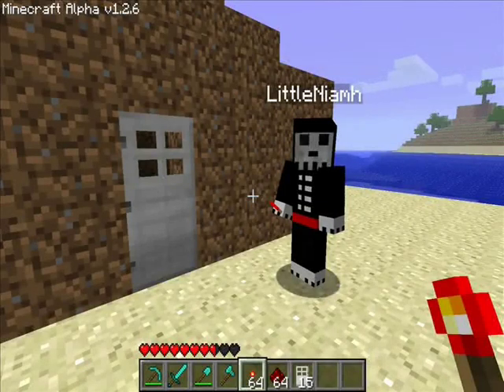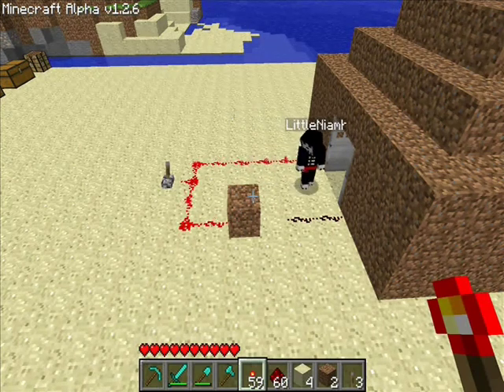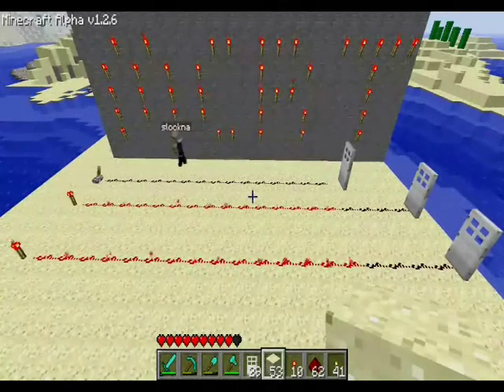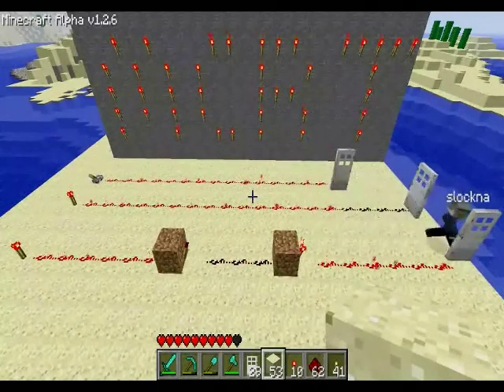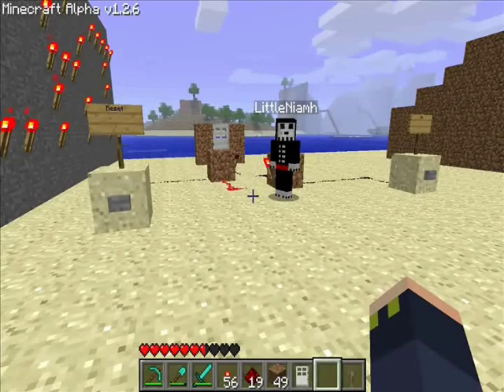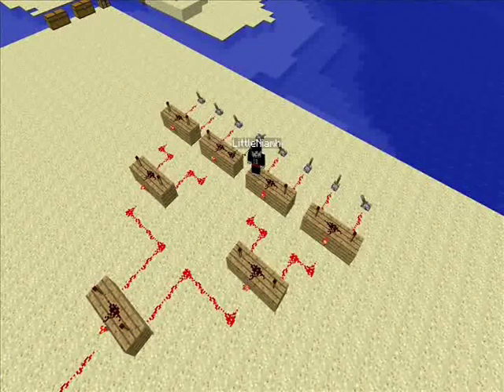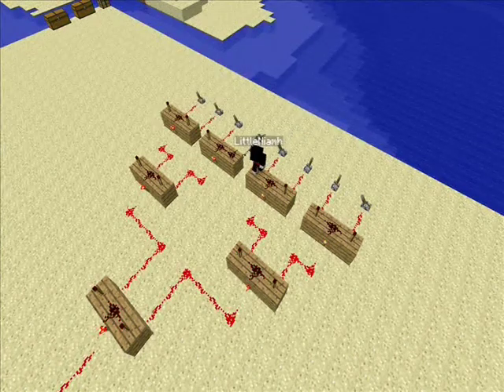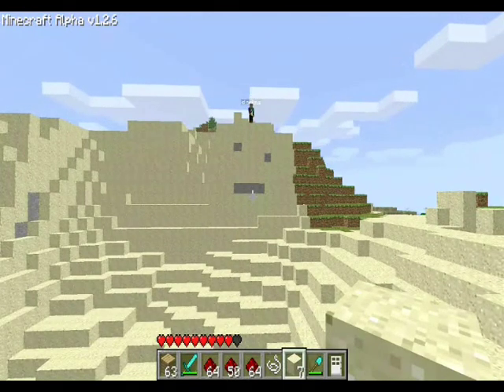Minecraft Redstone Tutorials - Iron Doors, OR Gate, AND Gate, Combination Locks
The Second Episode of MCRT, in this tutorial we cover

Iron Doors
Double Doors
OR Gates
And Gates
RS Nor Latch
Combination Locks